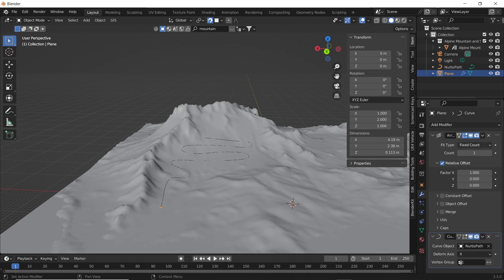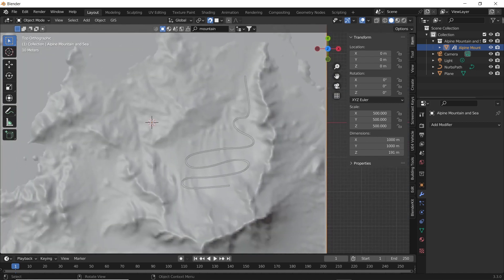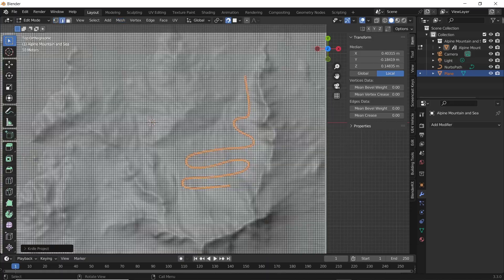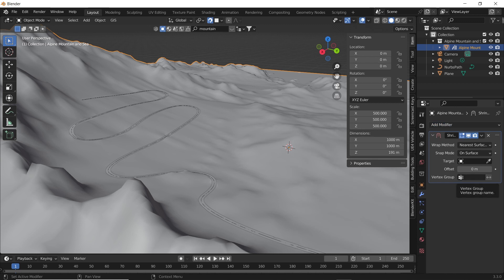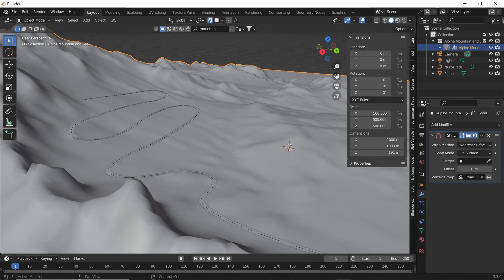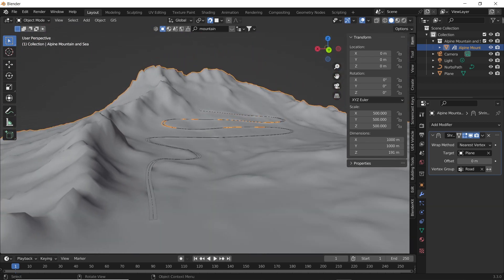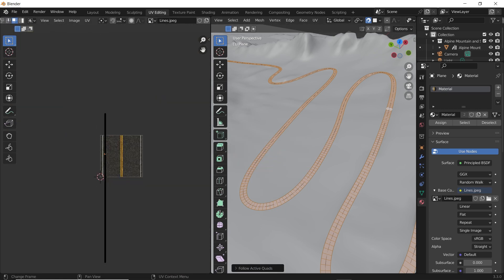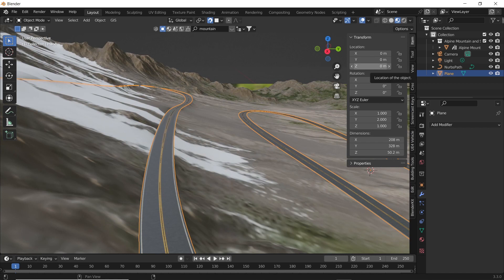How to make a mountainous road in Blender